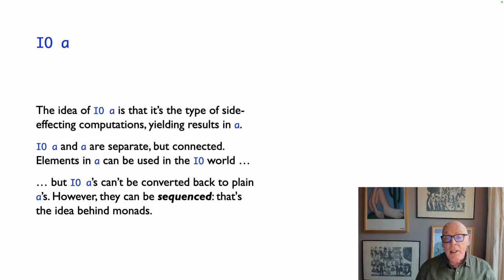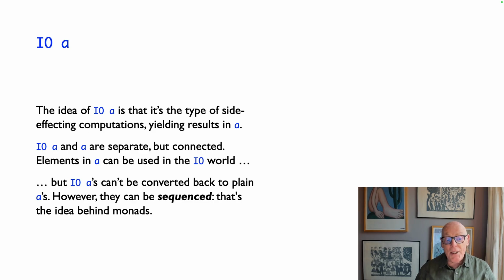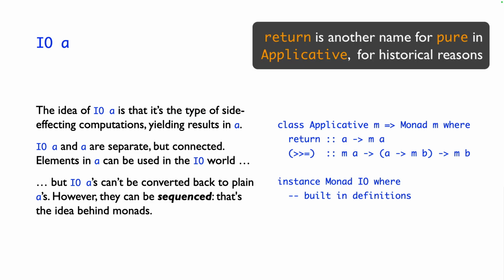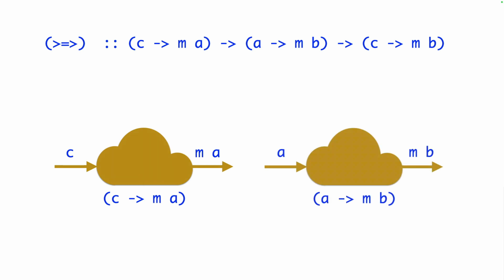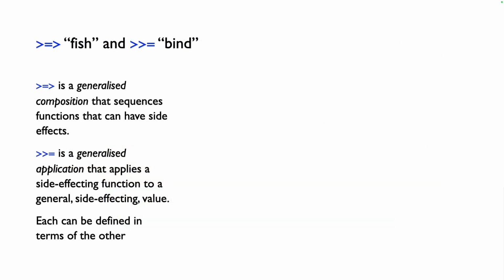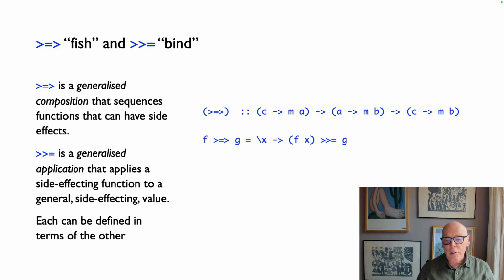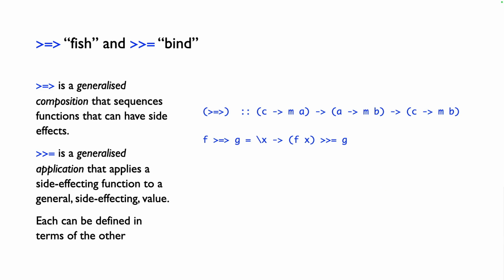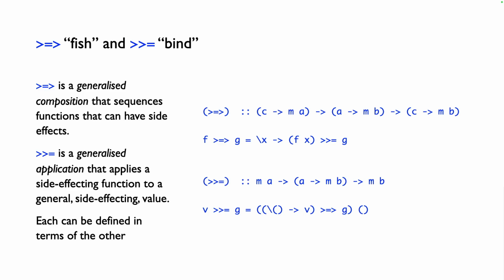Monads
IO and the Monad type class; the “fish” operator as a generalised composition, and the bind operator as a generalised application for side-effecting functions.